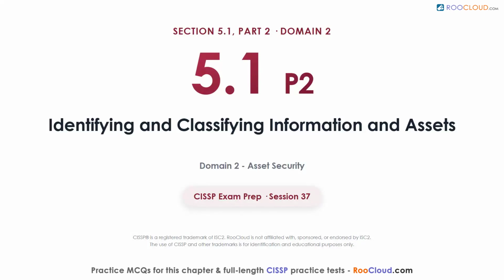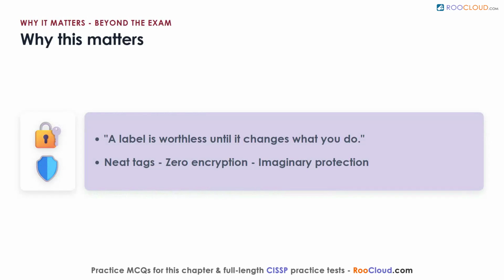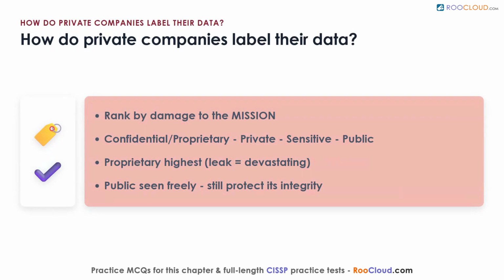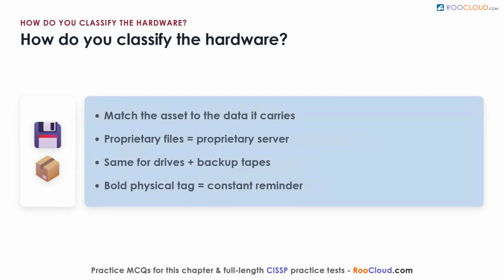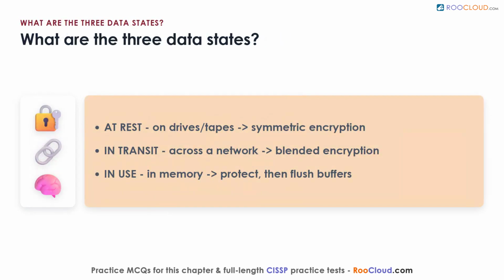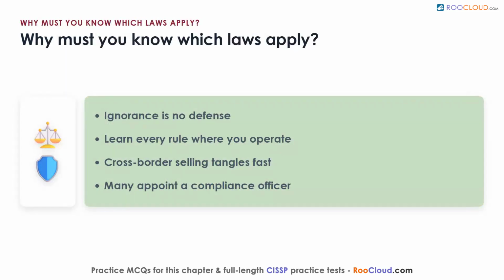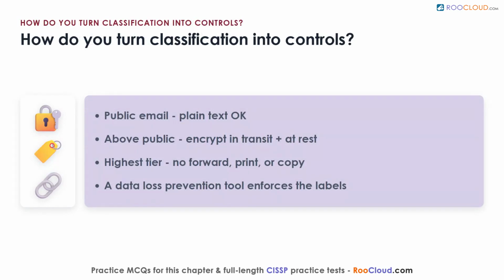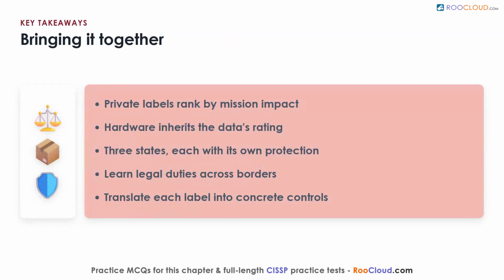CISSP 5.1 - Identifying & Classifying Information & Assets (Part 2 of 2) - Exam Prep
Preparing for the ISC2 CISSP exam? In this lesson we break down Identifying and Classifying Information and Assets - Part 2 of 2 - Domain 2: Asset Security.

Because a label is worthless until it changes what you actually do. Picture a fintech startup that neatly tags its data as private and public, then encrypts nothing.

- Private-sector labels
- Classifying hardware assets
- The three data states
- Which laws apply to you
- Turning classification into controls

CHAPTERS:
0:00 Identifying and Classifying Information and Assets
0:18 In this session
0:39 Why this matters
1:03 How do private companies label their data?
1:35 How do you classify the hardware?
2:01 What are the three data states?
2:38 Why must you know which laws apply?
3:04 How do you turn classification into controls?
3:38 Bringing it together
4:08 CISSP Chapter wise Practice Questions and Full-length Tests at RooCloud.com